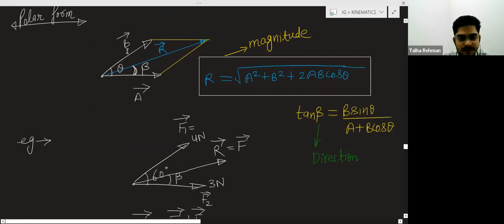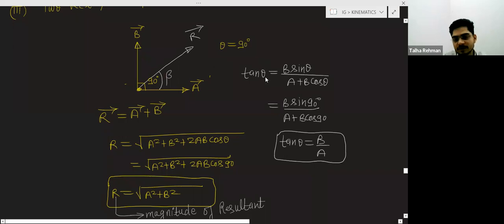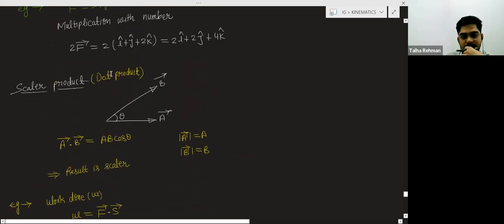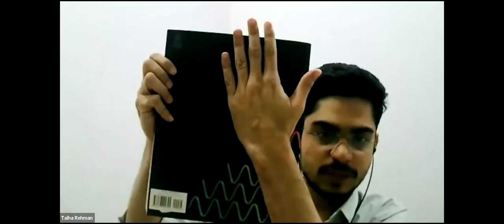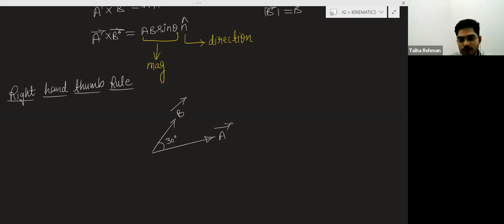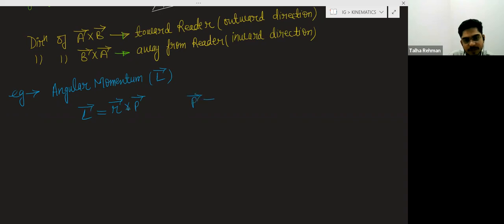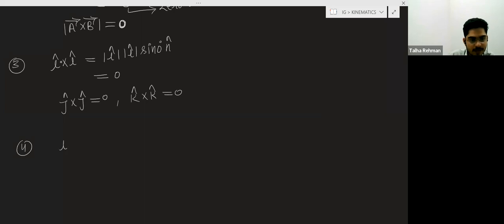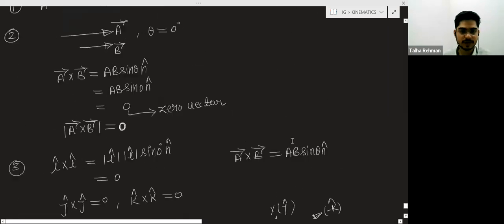Learnivio | Vector | Lect 17 | Malaysia A Level | 16-11-2022